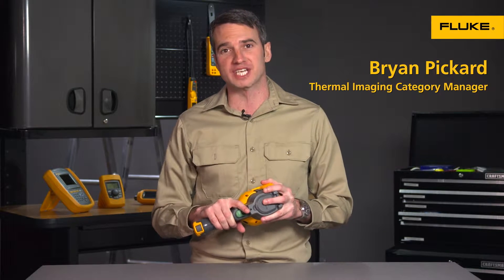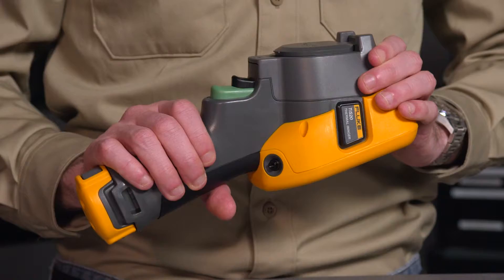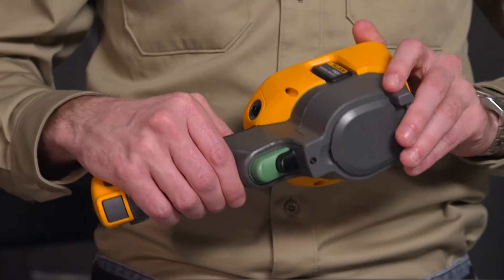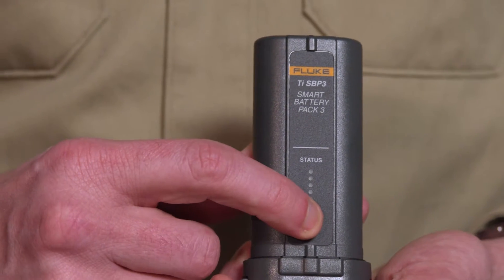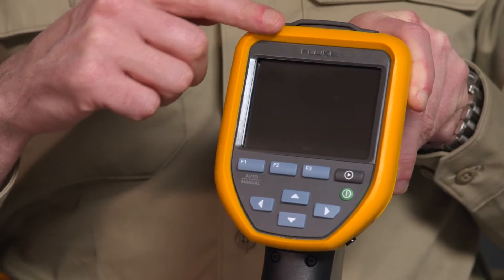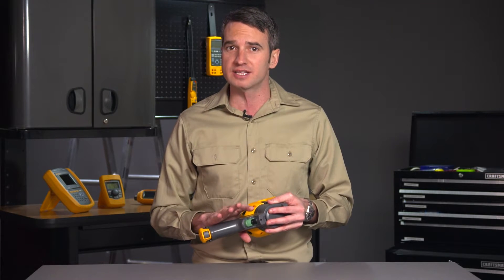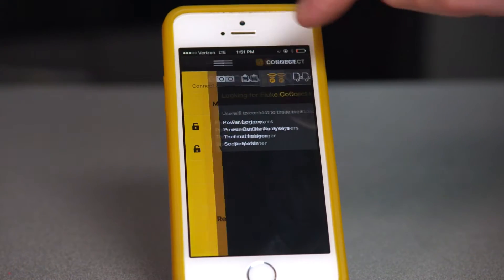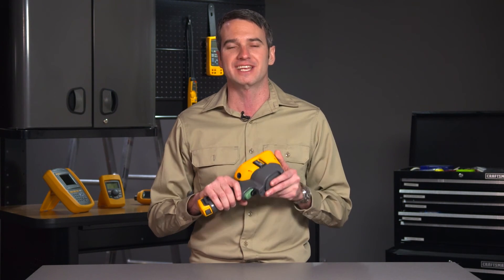Fluke TiS20 Overview